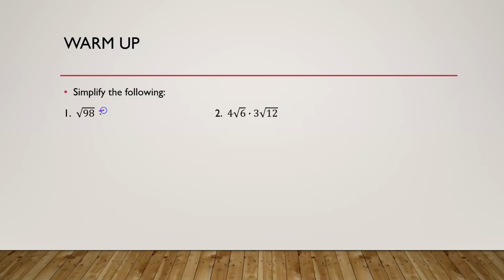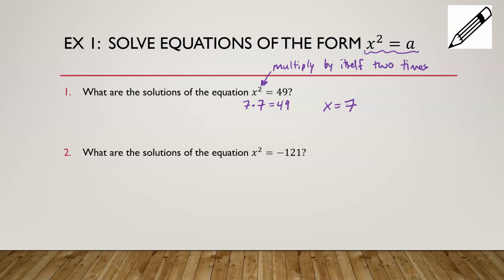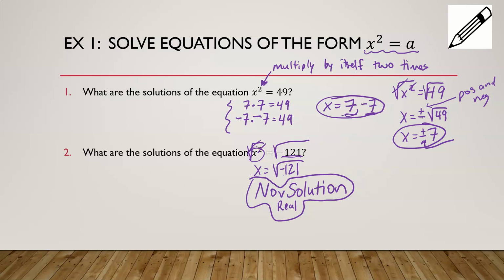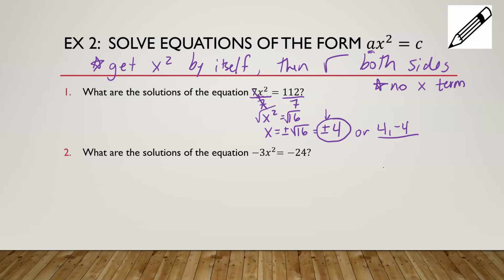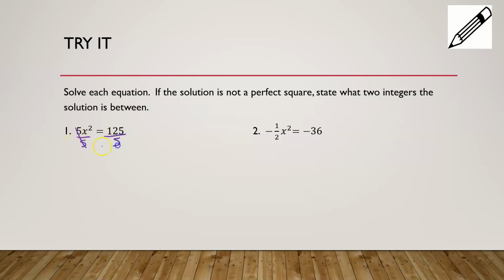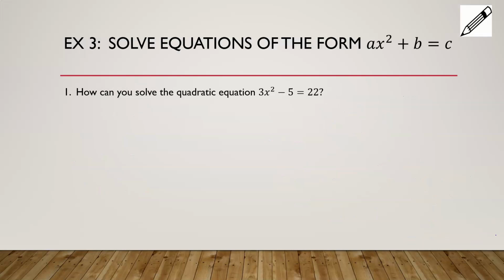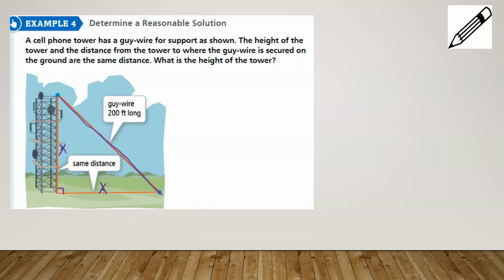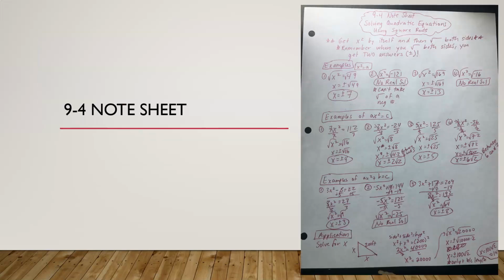9-4 Int Alg Video